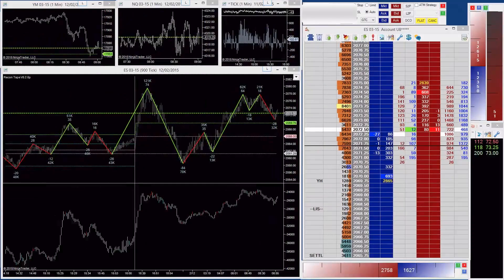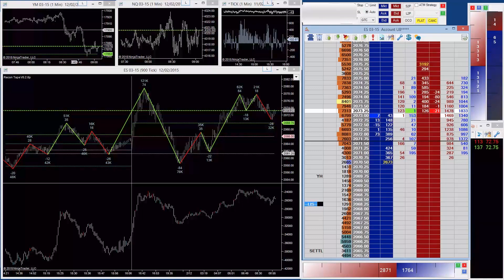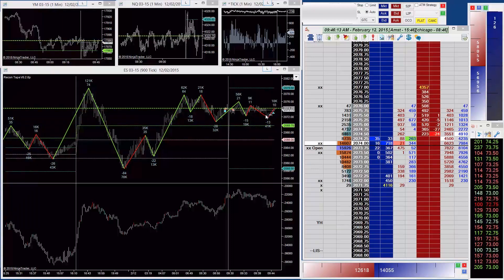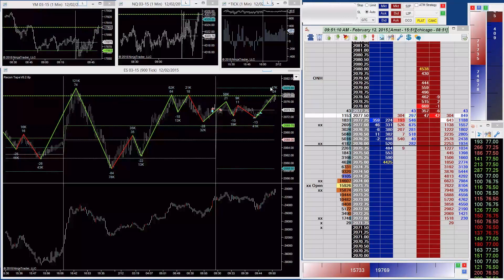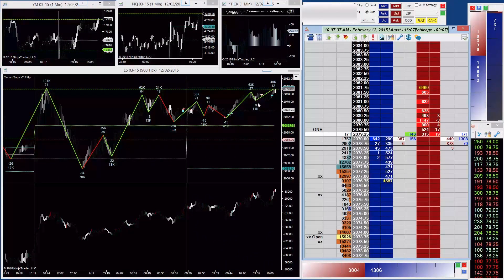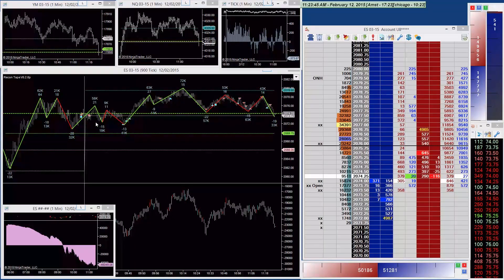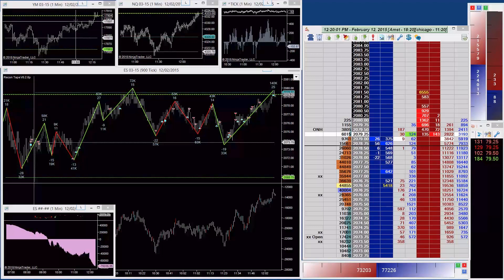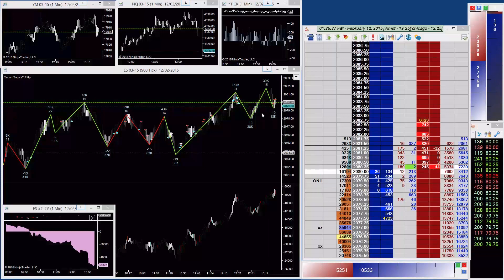4 4 c Lesson 3 Swing Charts